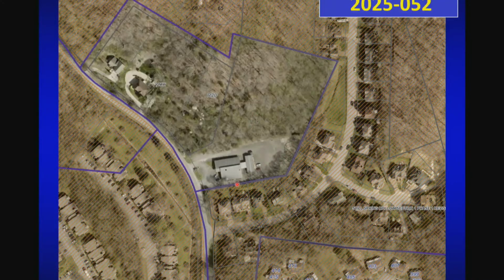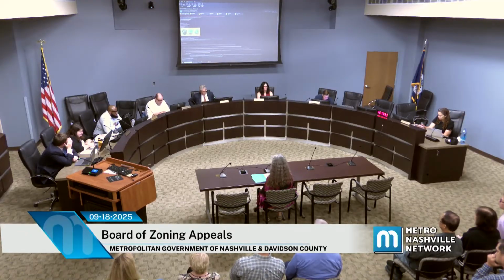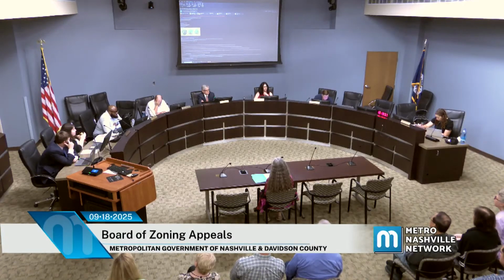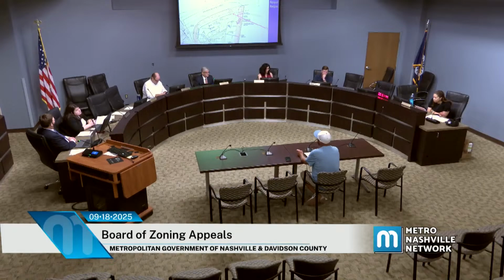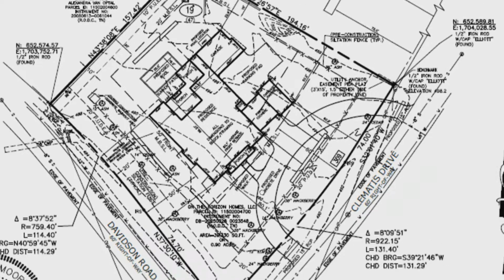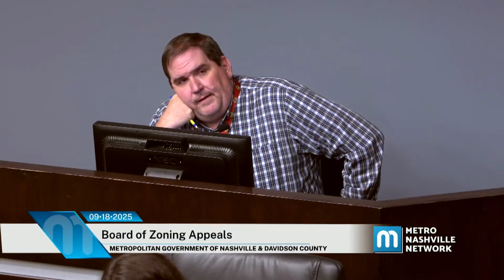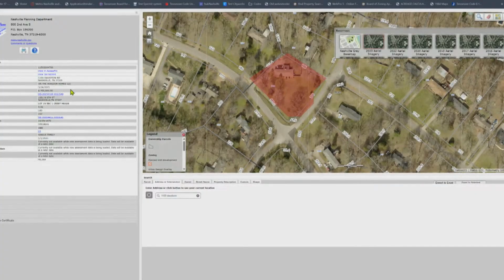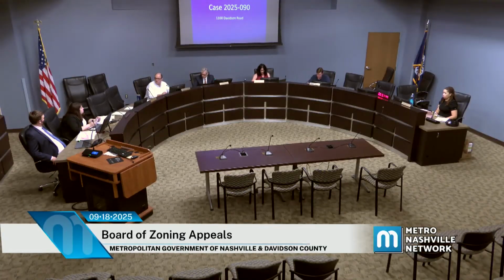09/18/25 Board of Zoning Appeals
Coverage of the Board of Zoning Appeals for the Government of Metropolitan Nashville and Davidson County. Held in the Sonny West Meeting Room of the Howard Office Building on September 18, 2025

━━━ MEETING CHAPTERS ━━━
Click timestamps to jump to specific agenda items:

0:00 - Call to Order
4:29 - Approval of Minutes
7:34 - Consent Agenda
8:17 - Case 2025-91: M
8:45 - Case 2025-93: J
9:06 - Case 2025-95: J
9:30 - Case 2025-96: K
15:25 - Special Exception: Daycare Extension for A New Leaf School & Unitarian Cong. at 374 Hicks Rd
1:33:13 - Case Heard Out of Order (Not on Original Agenda)
1:36:10 - Variance: Front Setback for Adagio Dev. Group & On The Horizon Homes LLC at 1100 Davidson Rd
1:48:59 - Variance: Height Control Plane for Hotel - Kajeshkumar Vanmali, 619 McGavock Pike
1:49:25 - Public Comment
1:51:00 - Next Meeting